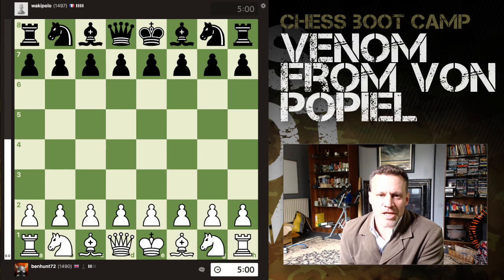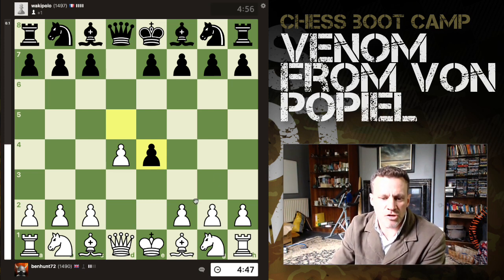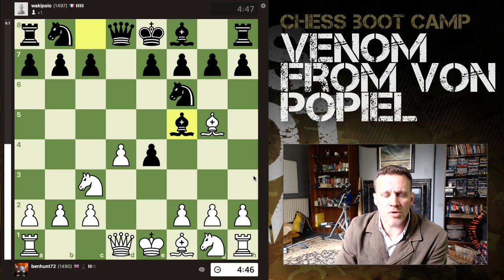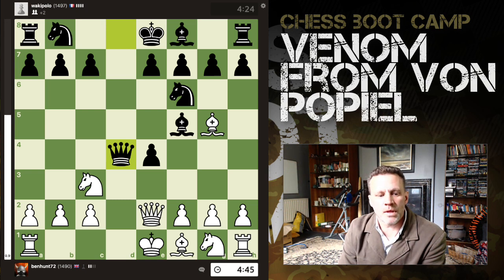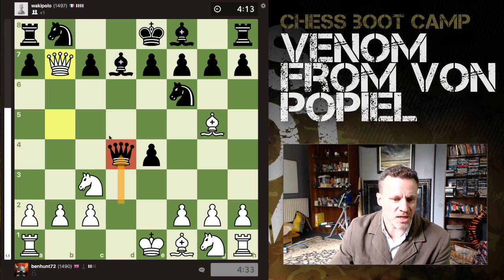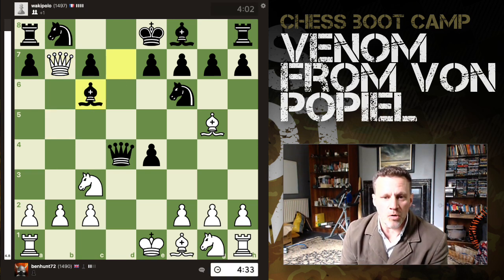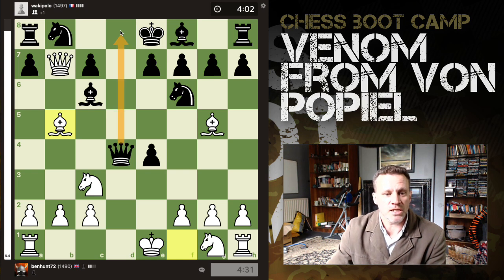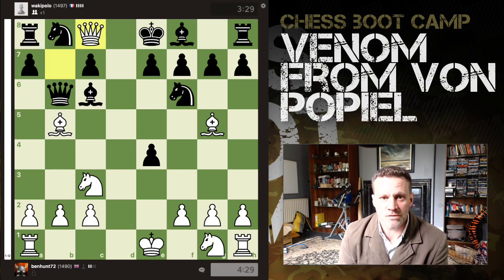Venom from Von Popiel Gambit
A demolition in one of my current fave gambits.